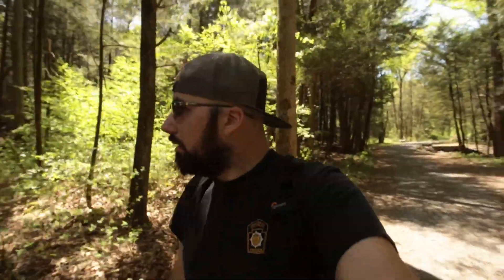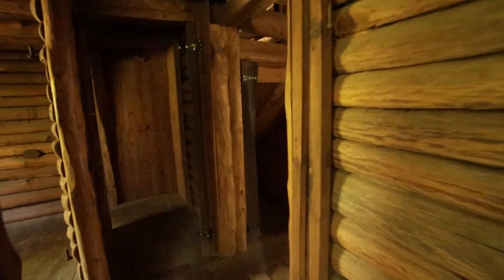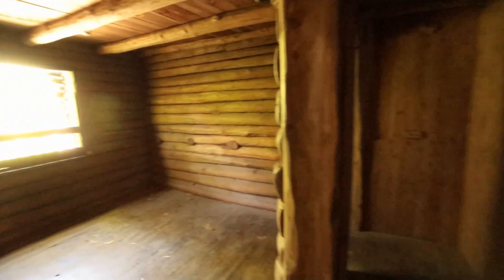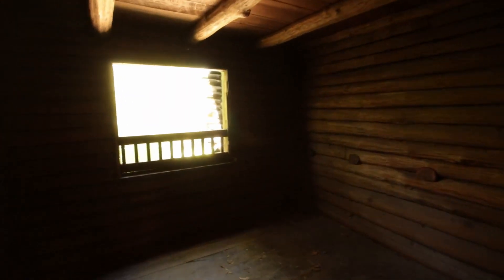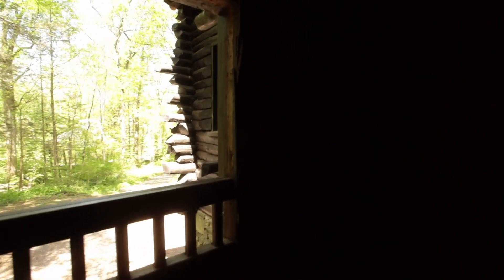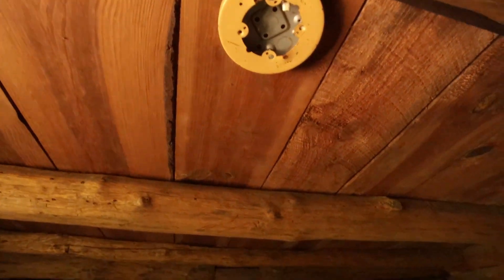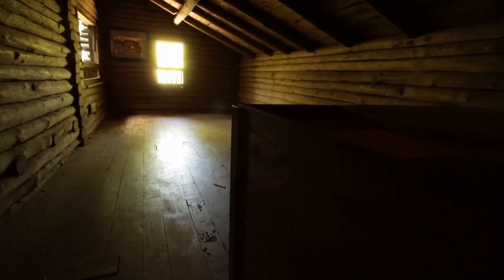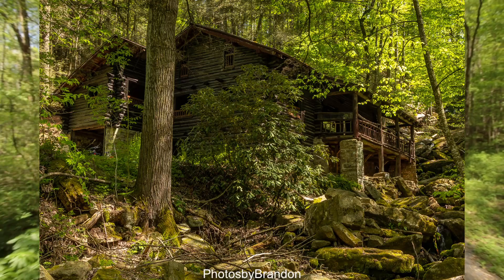Hike to the border cabin (swatara state park)